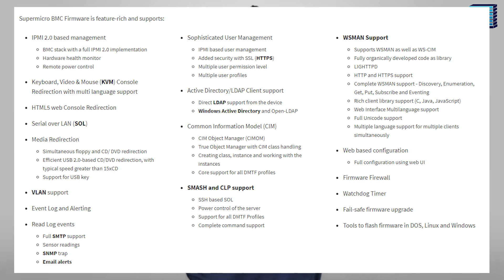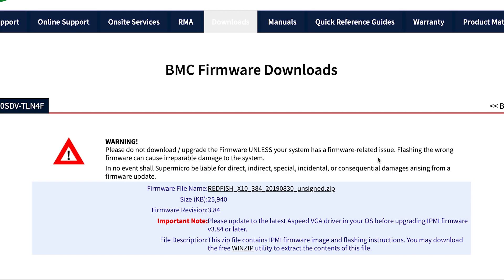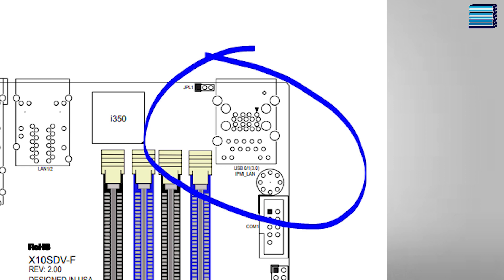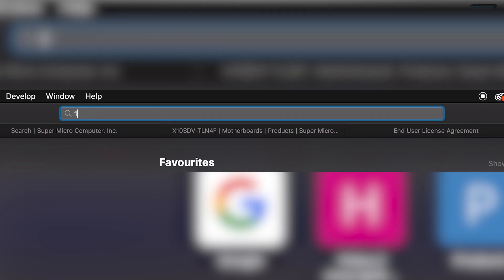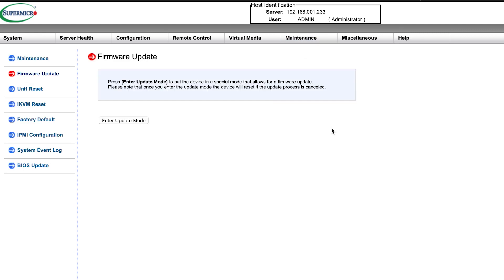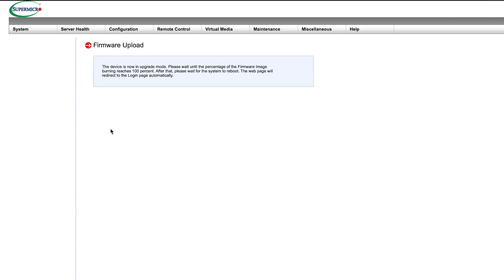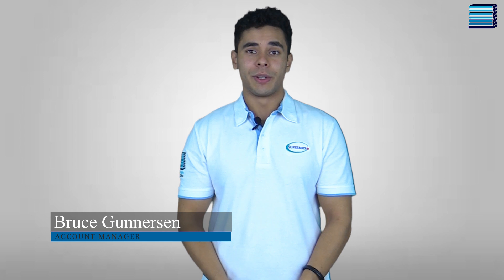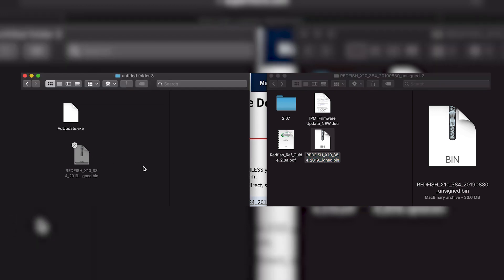How to Update Supermicro IPMI - Supermicro Intelligent Remote Management Manual and Remote Update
How to Update Supermicro IPMI
Supermicro Intelligent Remote Management Manual and Remote Update Tutorial/How to video